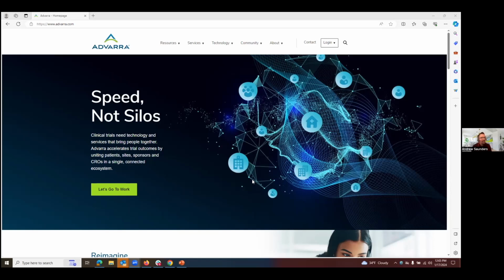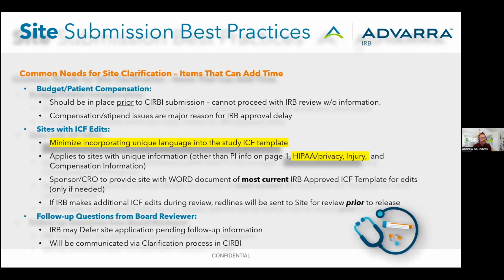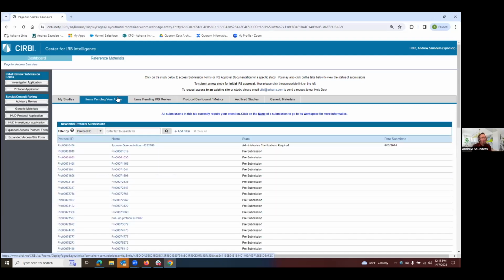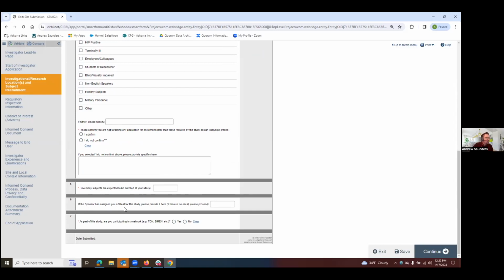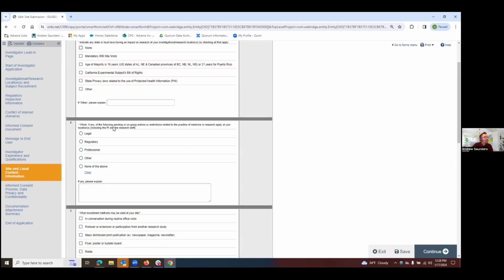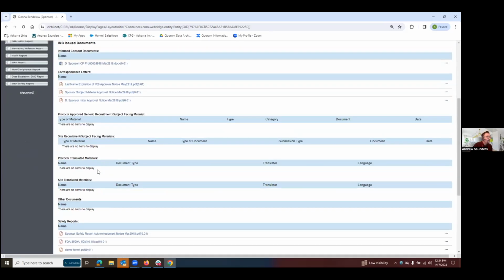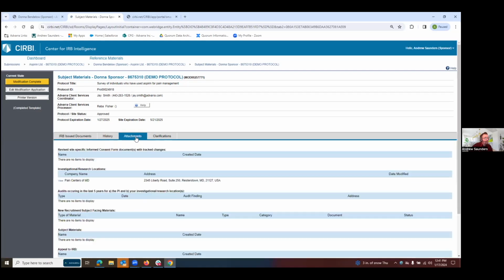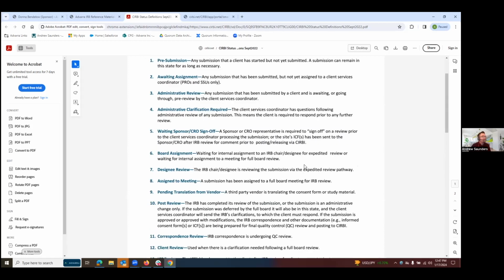Learn-at-Lunch: Advarra Serving as Reviewing sIRB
Learn how to create and manage a study where Advarra will serve as the reviewing sIRB.